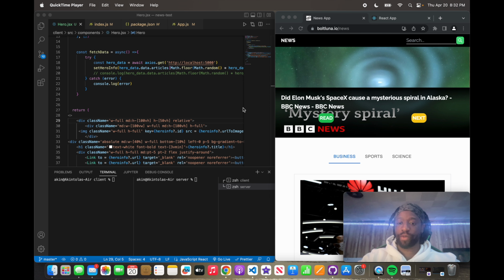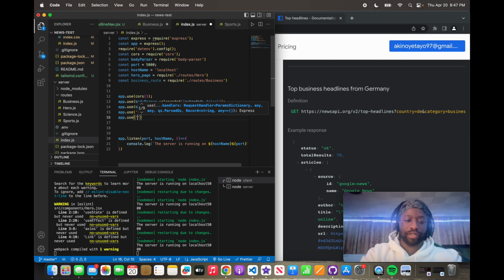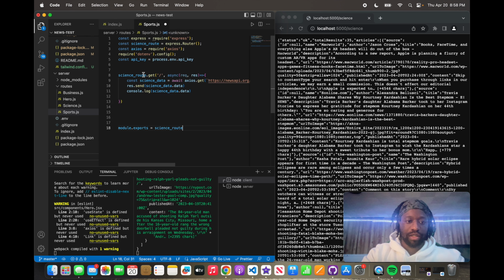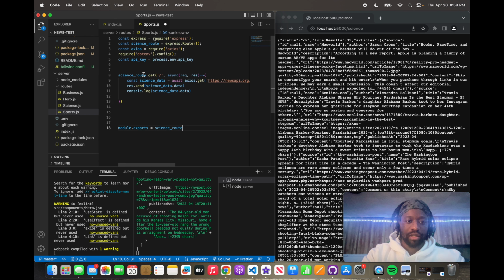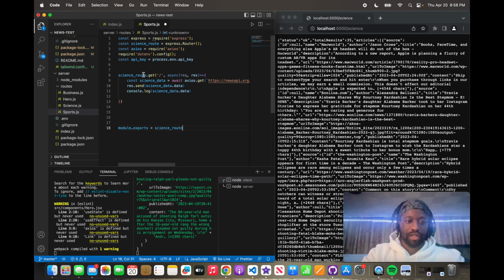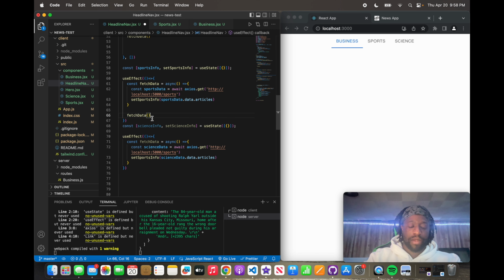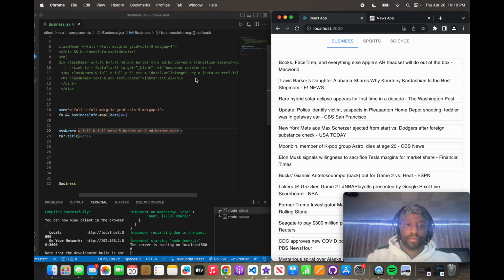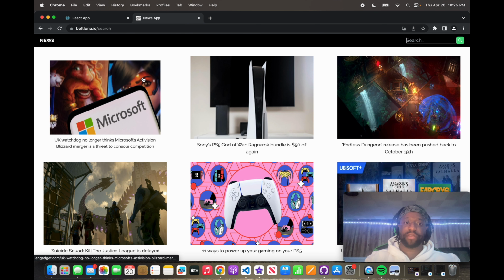Beginner Fullstack News App Tutorial - Part 2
📰 Learn to build a responsive News API project with React.js & Node.js in Part 2 of this tutorial series! Explore Material UI & Tailwind CSS for stunning UI/UX.

Don't miss this step-by-step guide to creating something extraordinary! 🚀